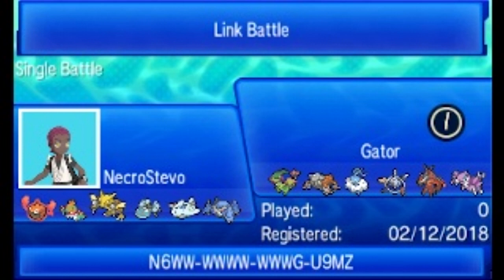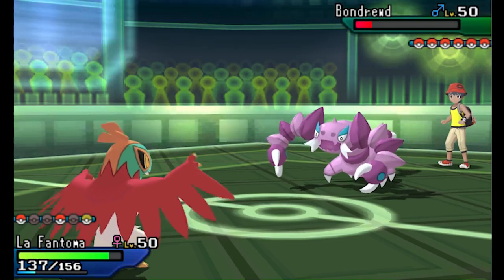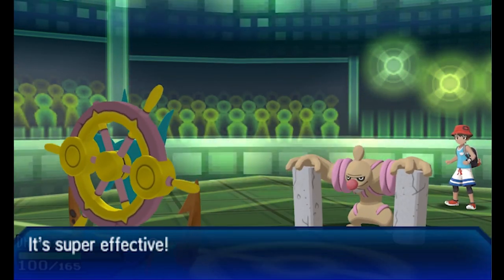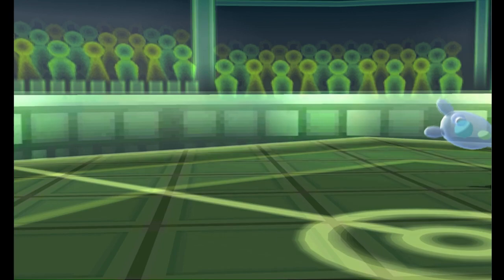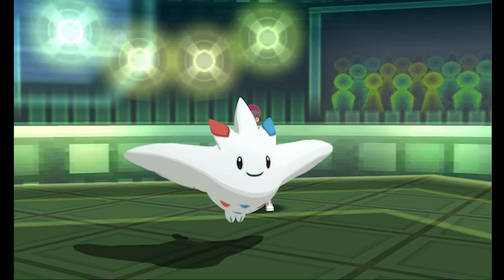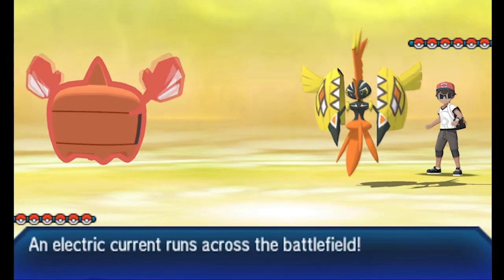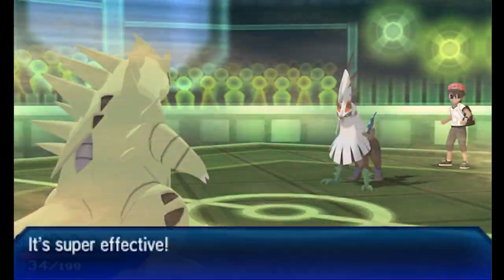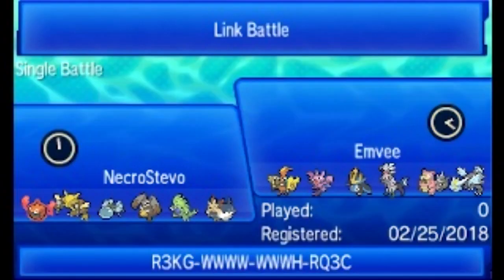GBA Hydreigon Header [Weeks 6-8]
Battle 1 vs. itzGatr and Florida Gators 1:50
Battle 2 vs. WolfeyGlick and Milwaukee Bewears 9:16
Battle 3 vs Emvee and San Dieo Chimchars 24:27

1. Intro Stage 00:36-3:52
2. Chill Penguin 3:53-6:55
3. Spark Mandrill 6:56-10:37
4. Flame Mammoth 10:38-14:37
5. Storm Eagle 14:38-16:56
6. Armored Armadillo 16:57-20:54
7. Sting Chameleon 20:55-23:35
8. Launch Octopus 23:36-27:16
9. Boomer Kuwanger 27:17-31:49
10. Zero Theme 1 31:50-33:13
11. Zero Theme 2 31:14-35:35
12: Sigma Fortress 35:36-37:52
13. Dr. Light 37:53-end

This is a Pokemon battle from either Pokemon White 2 Version, Pokemon Alpha Sapphire Version, Pokemon X Version, Pokemon Moon Version, or Pokemon Ultra Sun Version. Gamefreak and Nintendo own all rights to their respective characters, designs, and gameplay. I own a copy of the game, a DS system, and the footage was recorded with a camera. No game altering software or hardware was used.

Any music or art used belongs to the respect owner. Its usage here is merely to promote the original artist and their work. Please see above for links to the artist.